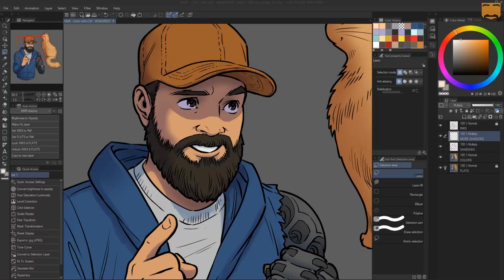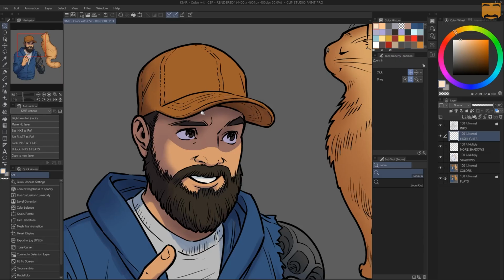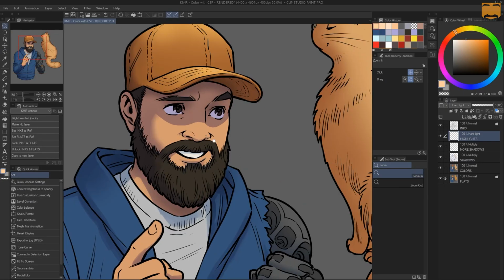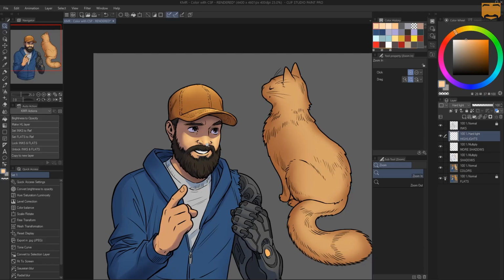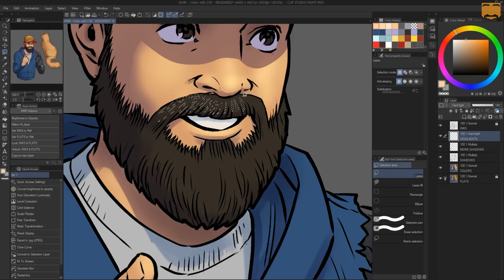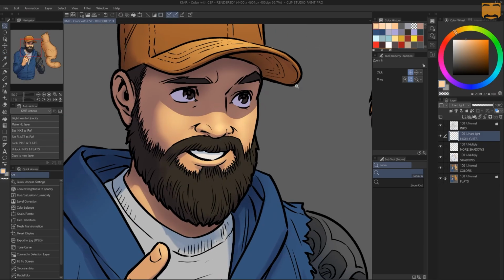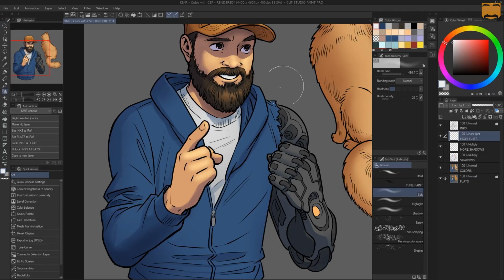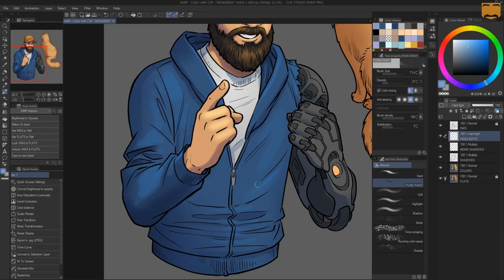Lesson 18/32 Highlights part 1 CSP0119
Kurt does lighting.